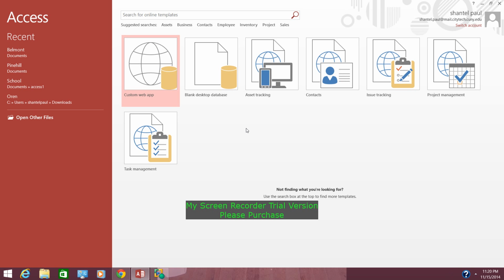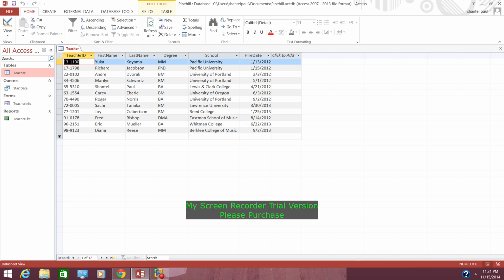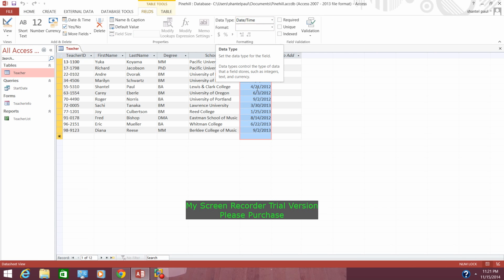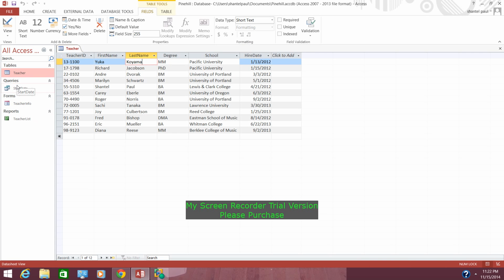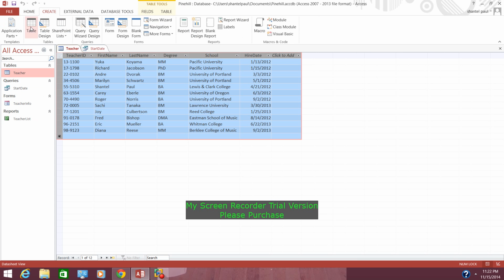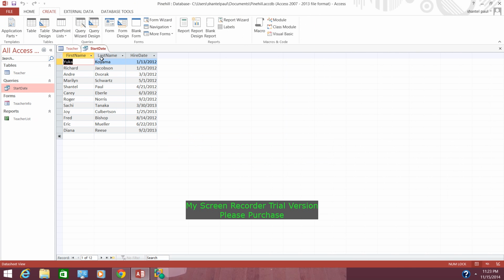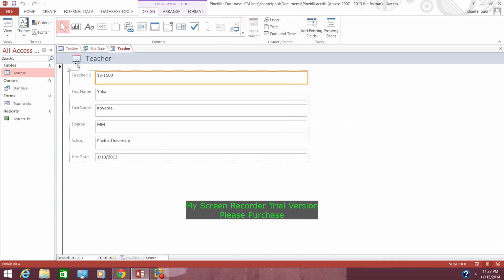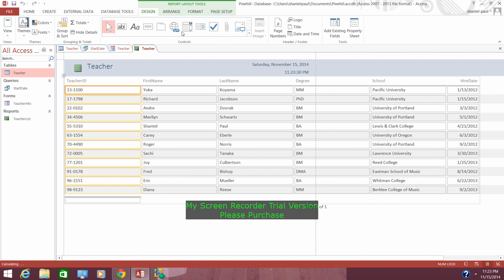Pinehill Database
cis101